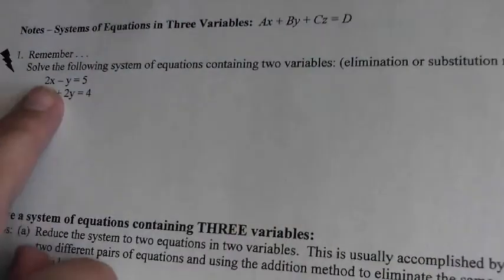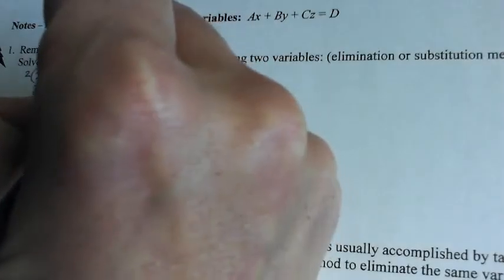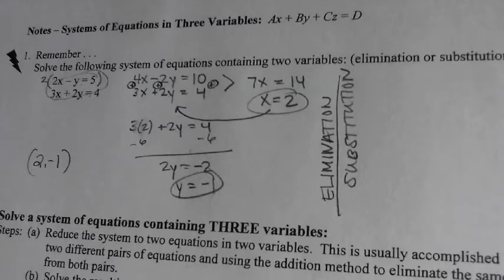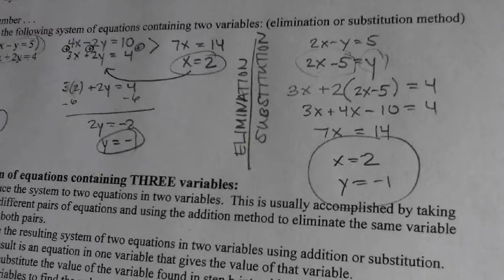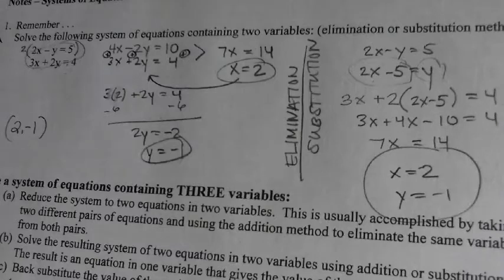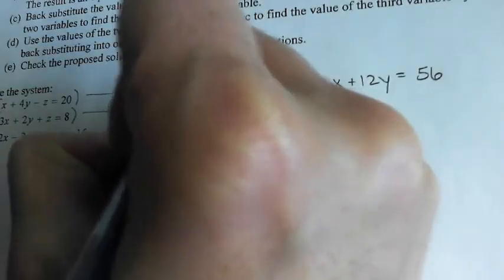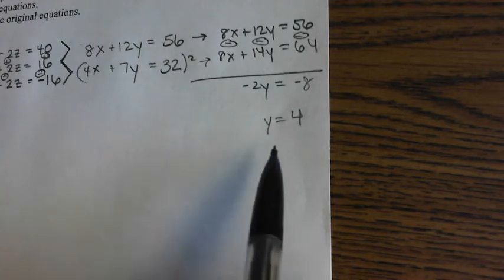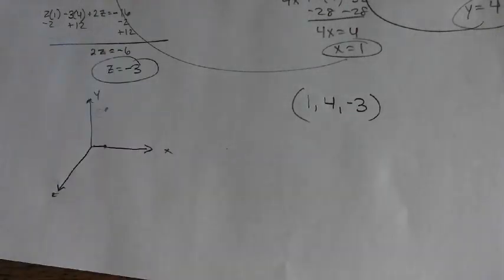10/2 Sr PreCalc - Systems in 3 Variables